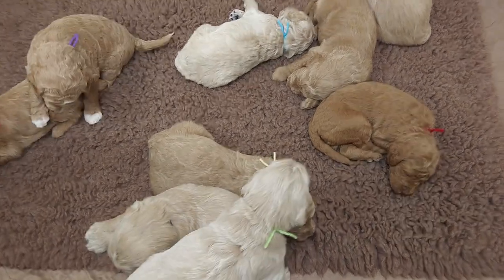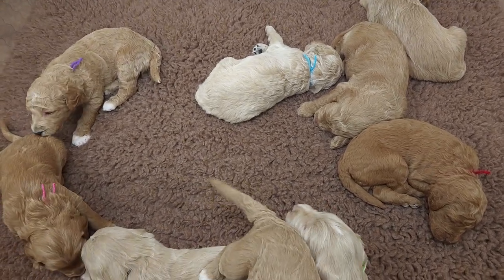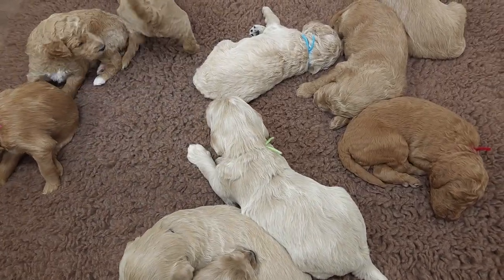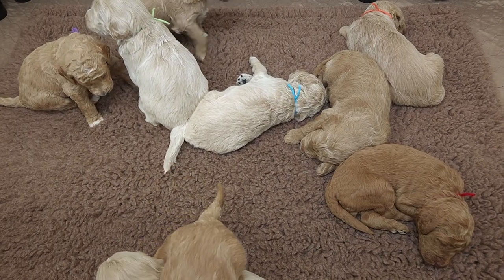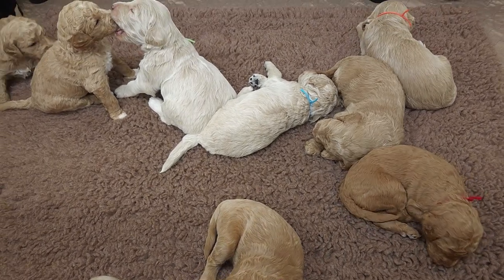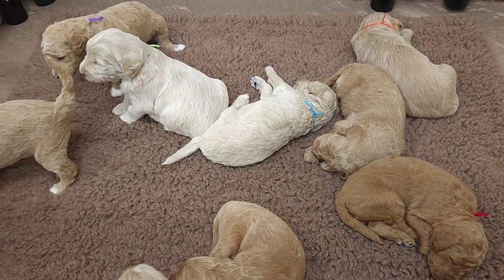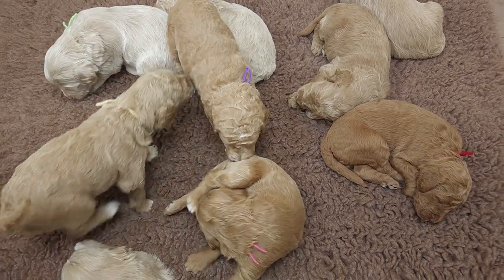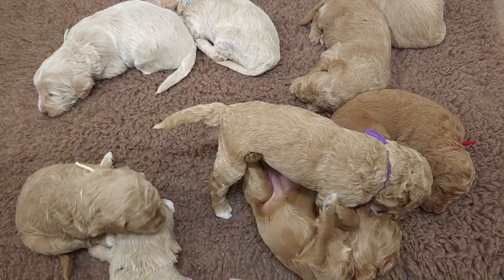Daisy's Litter Day 20